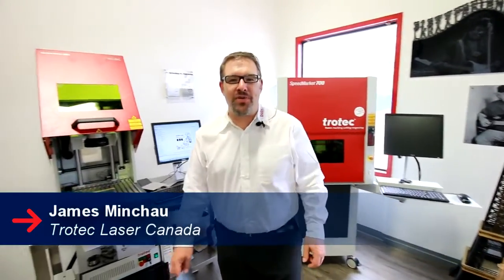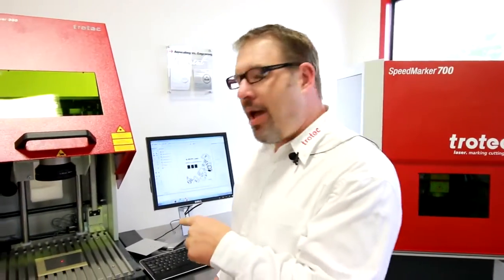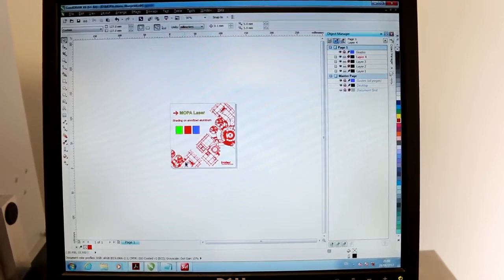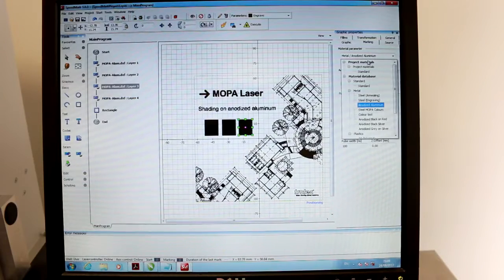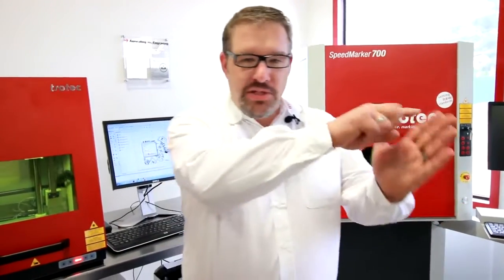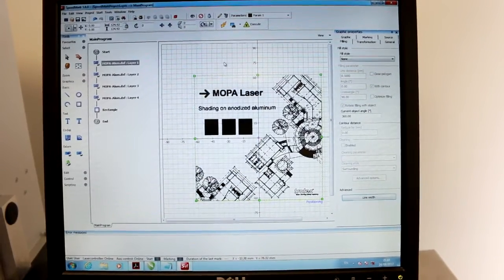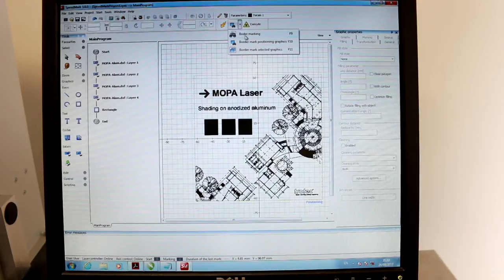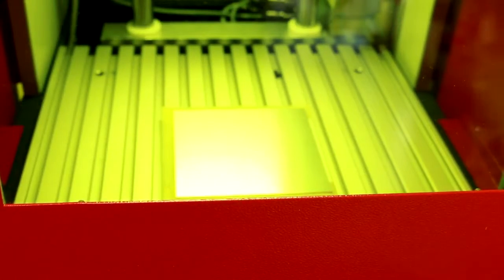Black Marking on Anodized Aluminum | Fiber Laser | MOPA Laser | Trotec SpeedMarker 300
In this video we'll show you that it is possible to mark black on anodized aluminum!

Traditionally Fiber and CO2 lasers have only marked white on anodized aluminum.
Now with the new MOPA Fiber laser we can mark white, black and shade of grey on it.💥